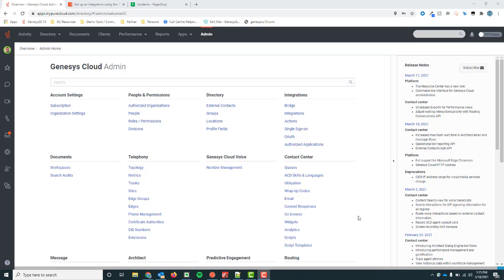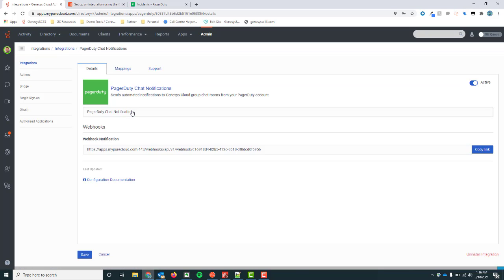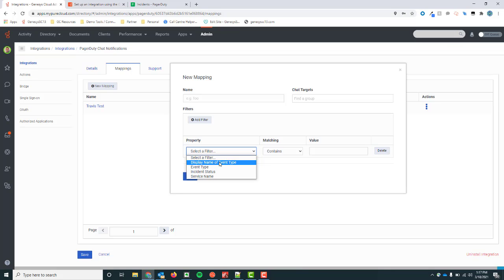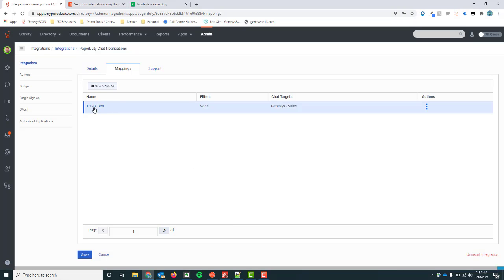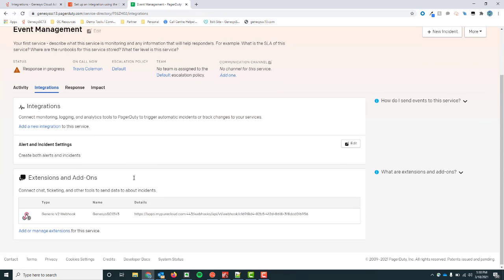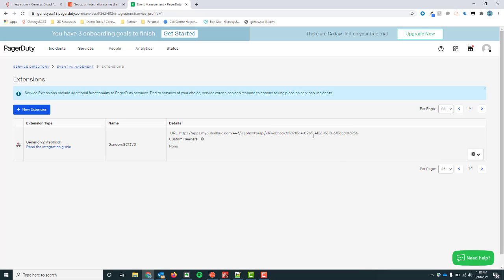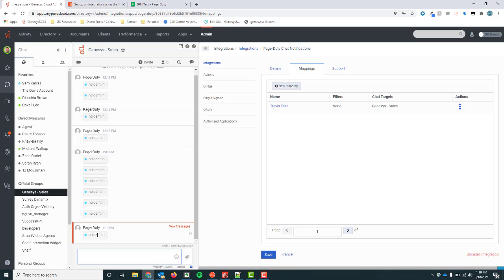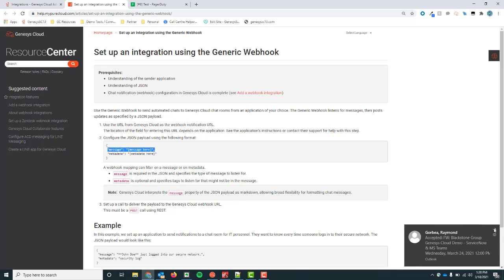PagerDuty Integration Set up